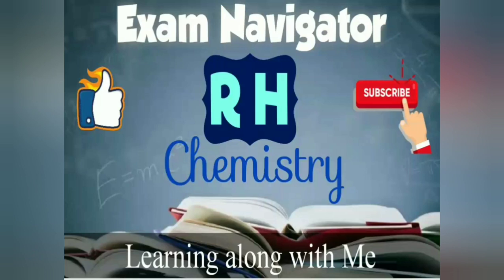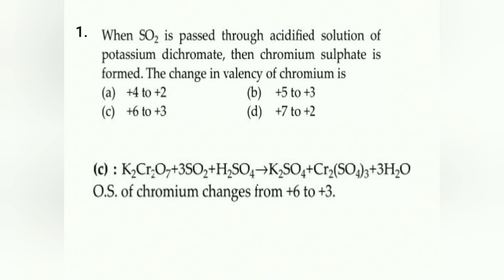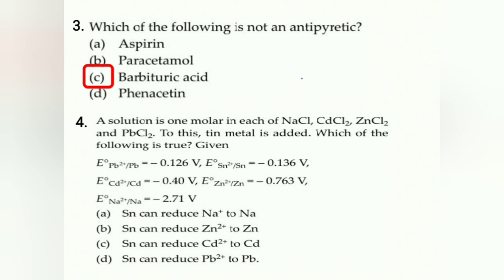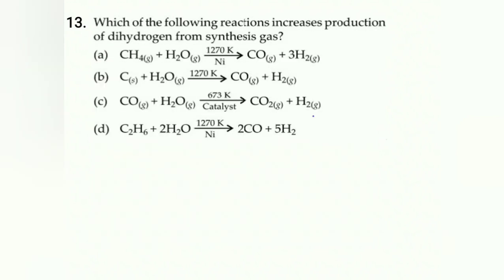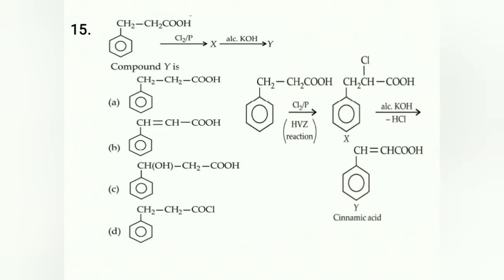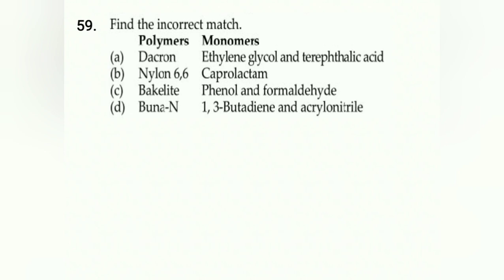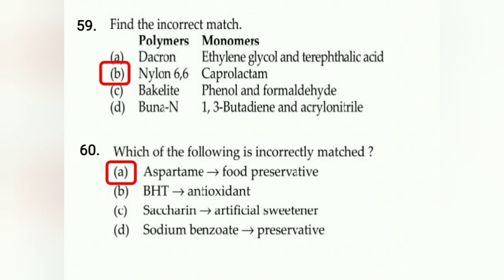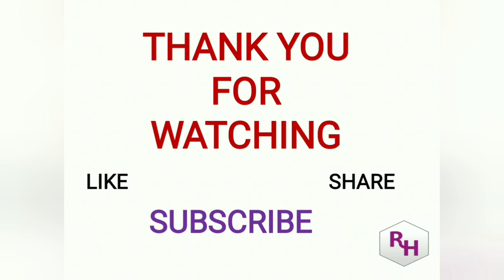COMEDK MOCK TEST # 2 || DETAILED SOLUTIONS FOR CHEMISTRY MOCK TEST # 2 || RHCHEMISTRY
1. I PUC CET HAND WRITTEN SYNOPSIS

2. II PUC CET HAND WRITTEN SYNOPSIS

3. ALL NAMED REACTIONS IN ORGANIC CHEMISTRY OF CLASS 11 (PU-1)

4. ALL NAMED REACTIONS IN ORGANIC CHEMISTRY OF CLASS 12 (PU-2)

5. VANT HOFF FACTOR-SOLUTIONS

1. COORDINATION COMPOUNDS L-1  CLASS 12 NEET | CHEMTONICS # 3 | |JEE|CET| SYNOPSIS FOR NEET, JEE AND KCET

3. How to see HYBRIDISATION OF ANY central element. Very important concept for CET, NEET AND JEE EXAMS

5. ALCOHOLS, PHENOLS AND ETHERS I CLASS 12 I II PUC I SUPER 10 SERIES I KCET AND NEET I previous year PAPER SOLVED